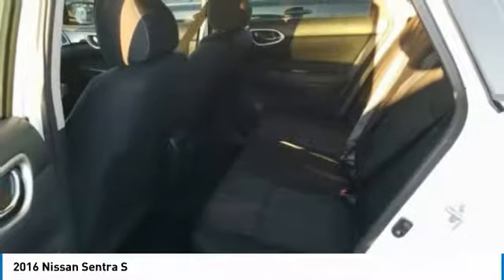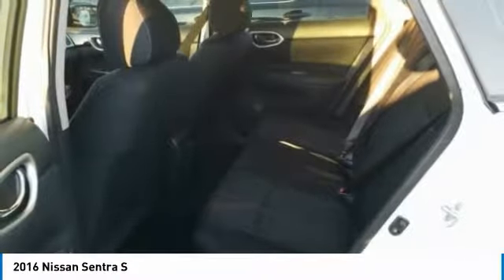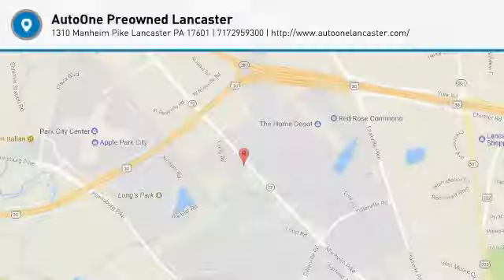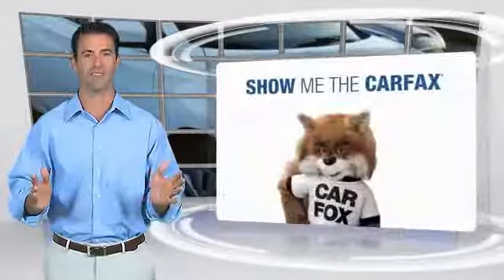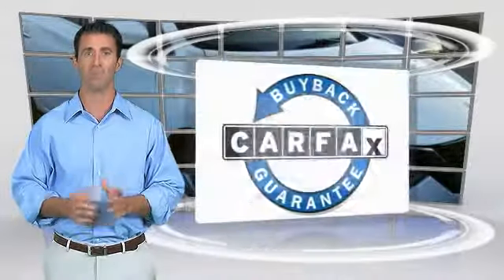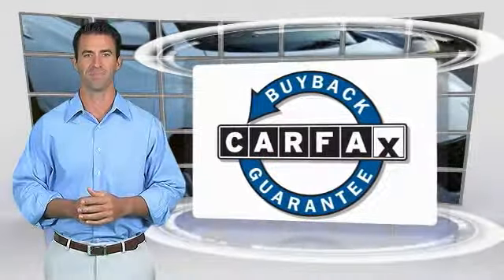2016 Nissan Sentra Lancaster PA 2201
2016 Nissan Sentra S

Priced below KBB Fair Purchase Price! *CLEAN CARFAX*, *NEW PA STATE INSPECTION and EMISSIONS*. Fresh Powder 2016 Nissan Sentra S FWD CVT with Xtronic 1.8L 4-Cylinder DOHC 16VRecent Arrival! 38/29 Highway/City MPGAwards:* 2016 IIHS Top Safety Pick+Great financing too at Auto One -- our team will work hard to get you attractive financing to suit your budget and lifestyle. Auto One employs Market Based Pricing. Don't wait-- vehicles like this never last long: Call, stop in, or apply online today! *WE BUY CARS* & *WE WANT YOUR TRADE*Reviews:* Spacious backseat and trunk for the class; priced lower than many rivals; high fuel economy that's easy to achieve in the real world; easy-to-use tech interface with useful infotainment features. Source: Edmunds